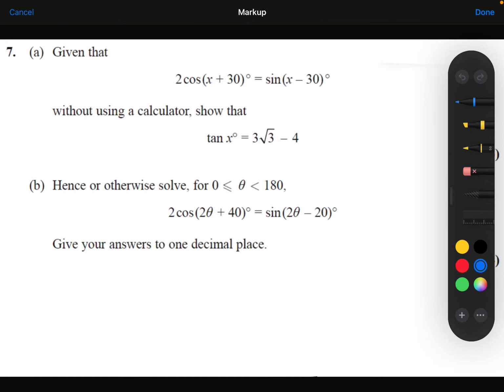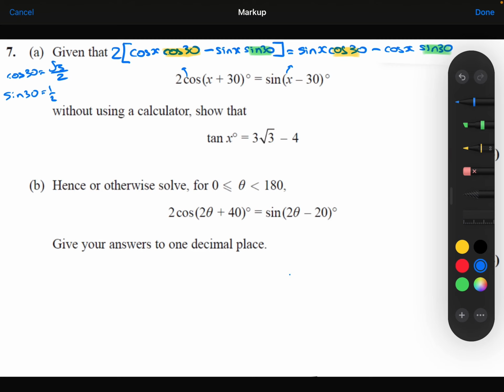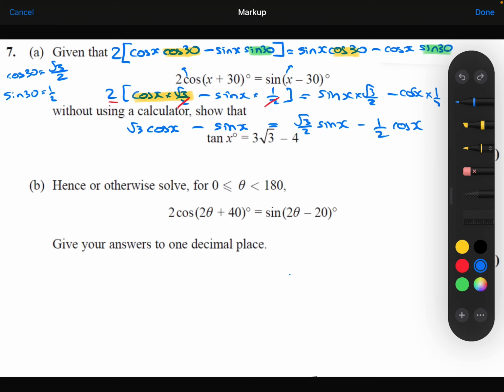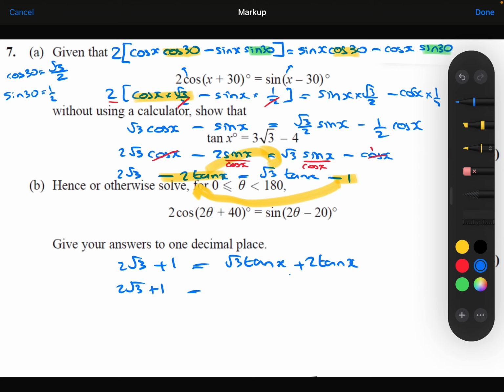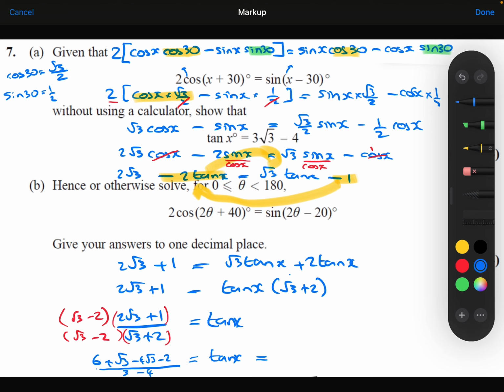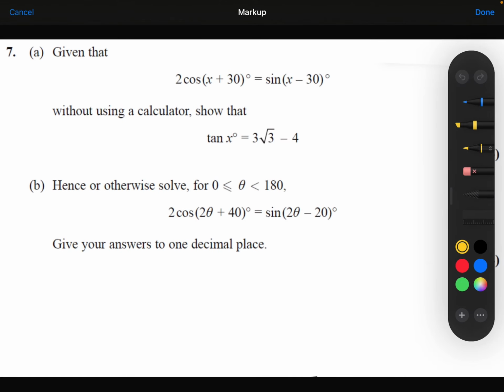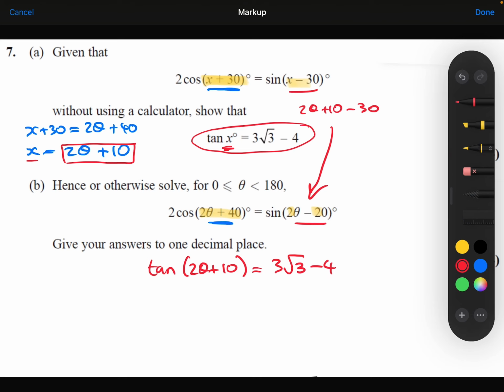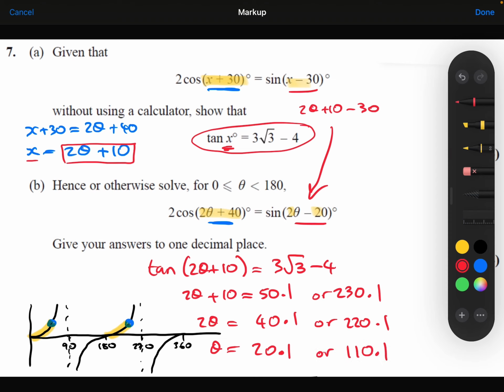Green Paper - Advanced trig 2 - Q5